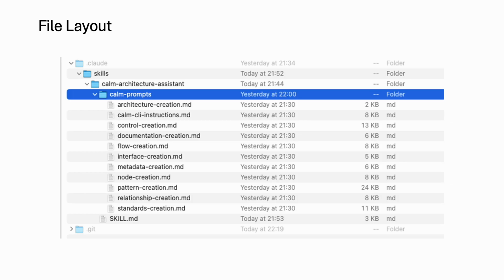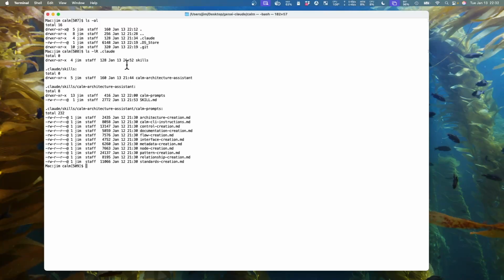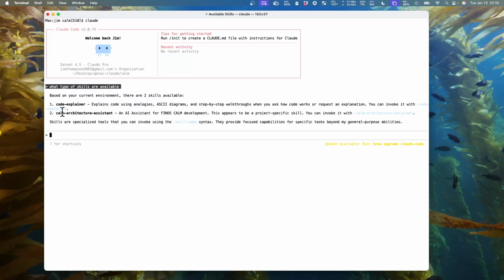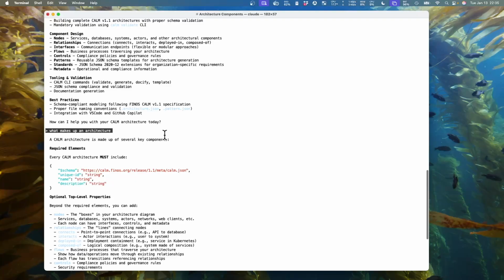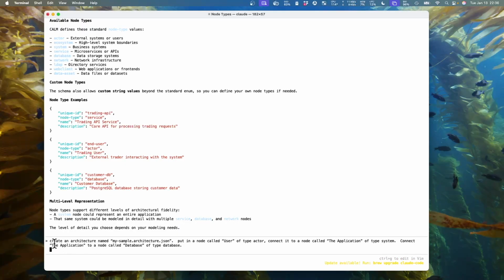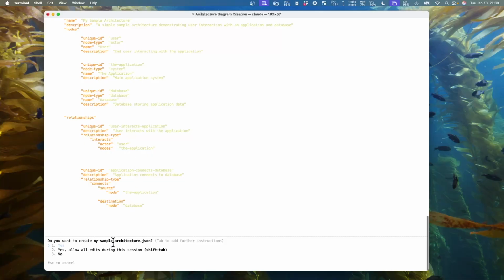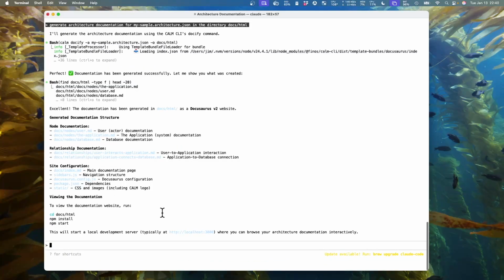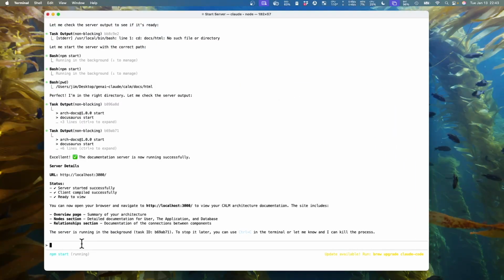CALM AI Assistant with Claude Code (Proof-of-Concept)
🚀 **Using Claude as an AI Assistant for CALM (Architecture-as-Code)**

In this video, I show a **proof-of-concept** for using **Claude** as an AI assistant with **CALM (Common Architecture Language Model)**—even though CALM was originally designed around GitHub Copilot.

The key idea is simple but powerful: CALM’s AI Assistant prompt-driven design makes it **portable across AI assistants**. By adapting CALM’s `CALM.chatmode.md` into Claude’s **`SKILL.md` format**, we can reuse the same architecture workflows with Claude with only minimal changes.

This demo shows how Claude can:

* Answer questions about CALM
* Help define and validate architecture
* Assist in producing **web-viewable architecture diagrams**

CALM is an open-source **Architecture-as-Code** project from FINOS. Instead of keeping architecture in slide decks and wikis, CALM turns it into a **version-controlled, machine-readable model** that AI assistants can actually work with.

The big takeaway:
**CALM isn’t tied to any one AI vendor.**
With the right prompt structure, **different** AI Assistants can support same architecture-as-code workflow.

### ⏱️ Chapters

00:00 Introduction
00:27 File Structure Layout
00:59  Prompt File Adaptions (SKILL.md)
01:34 Live Claude CALM demo

* Architects
* Platform & DevOps engineers
* AI-assisted developers
* Anyone exploring **Architecture-as-Code**

More videos coming on **AI-assisted, specification-driven, and architecture-driven development.**